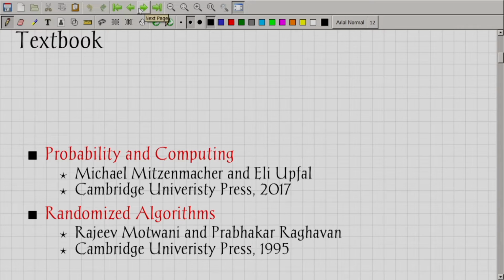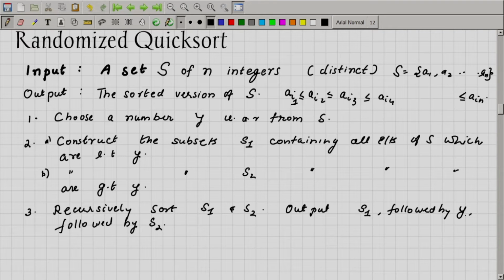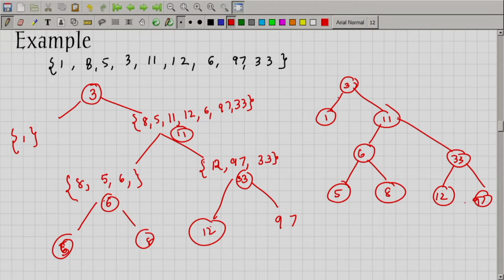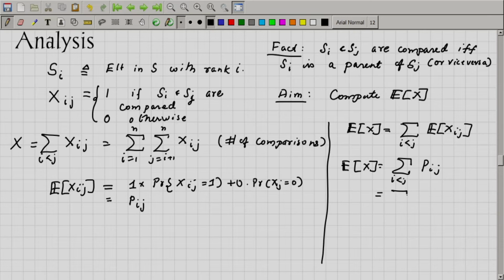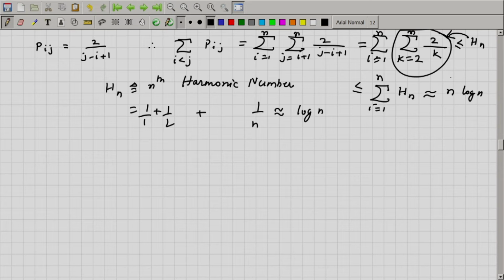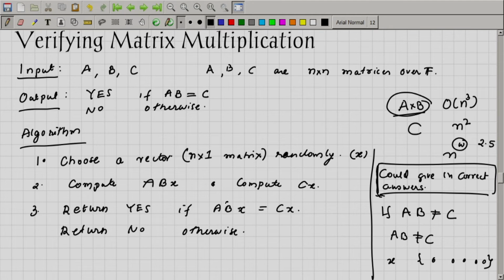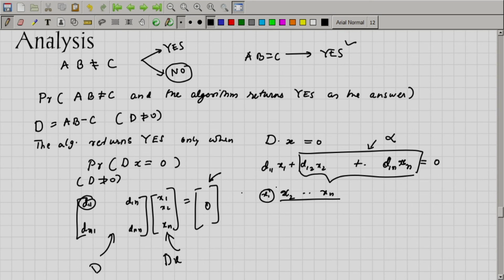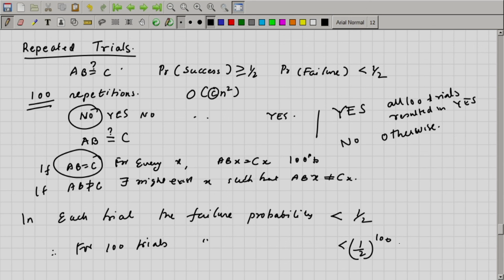Lecture 1: Introduction to Randomized Algorithms